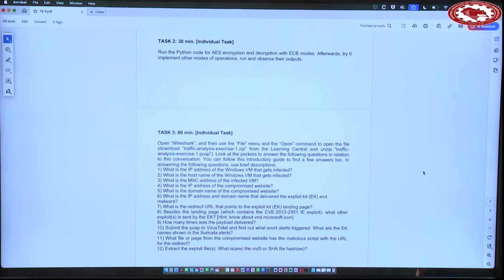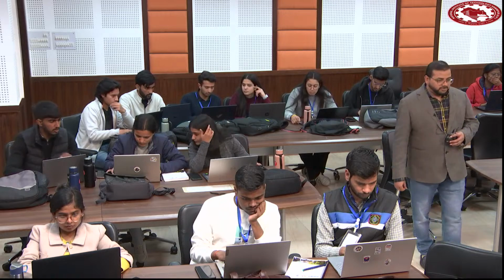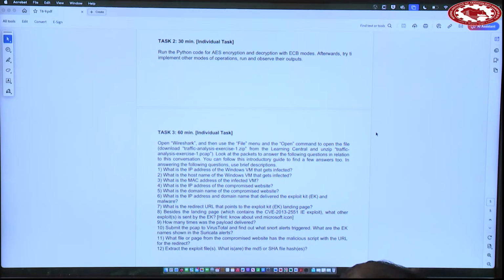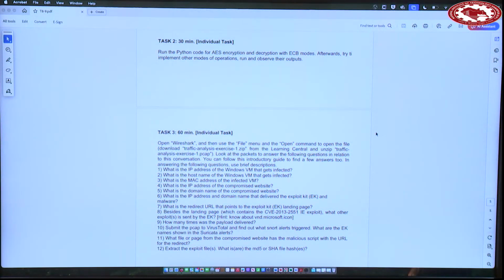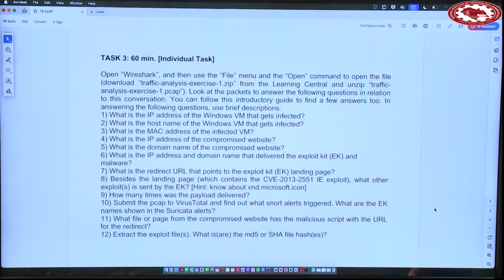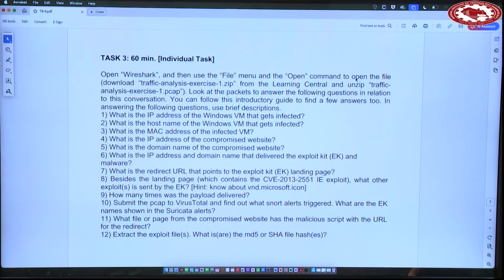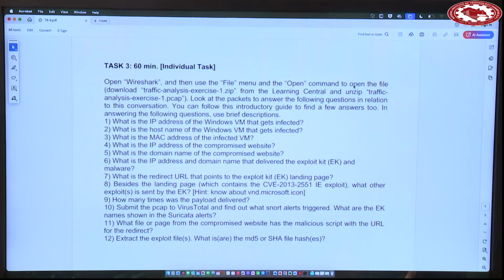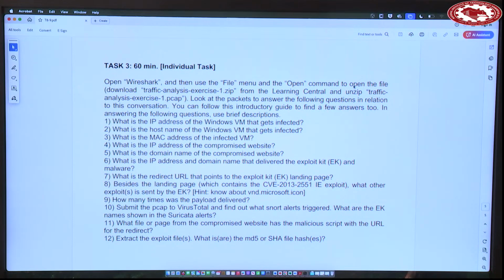GIAN Course "Cyber-Physical System Security with Artificial Intelligence"